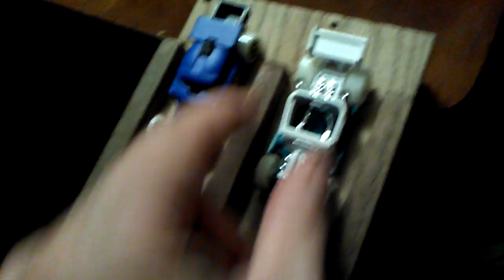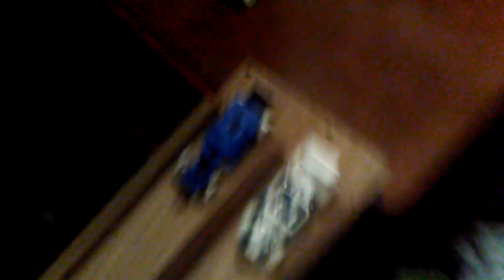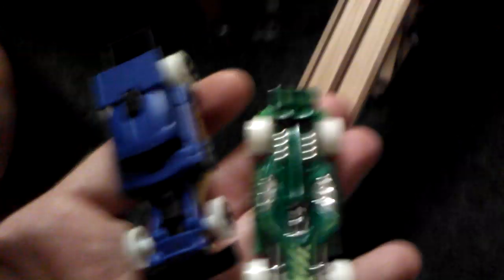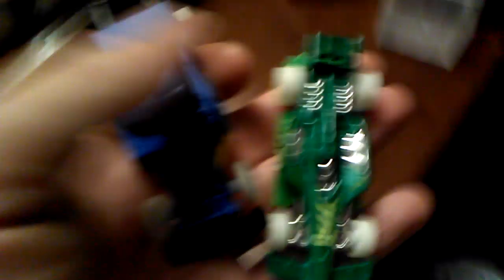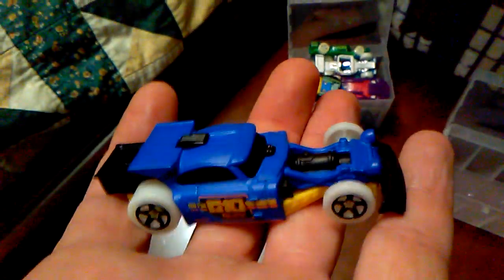Glow Race #6!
More bedtime racing!